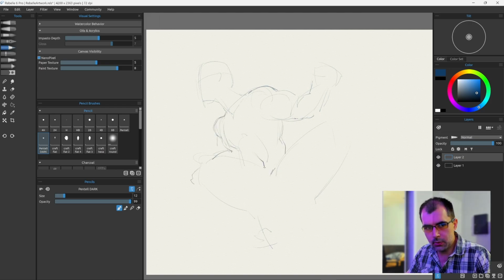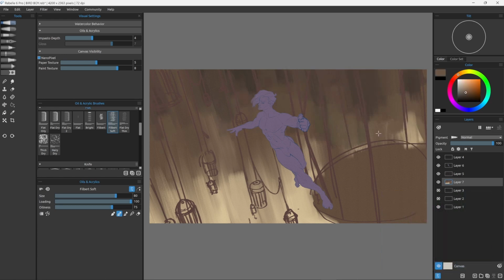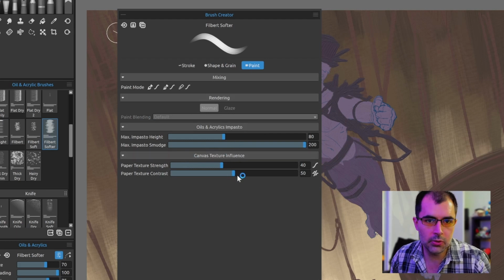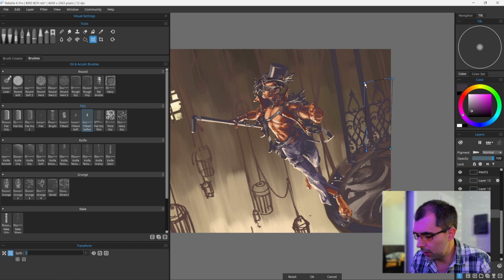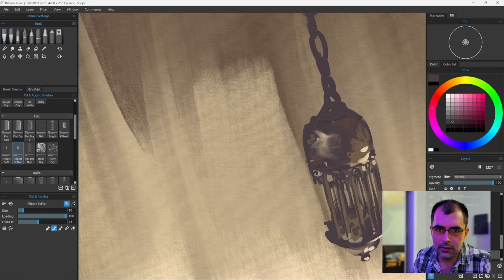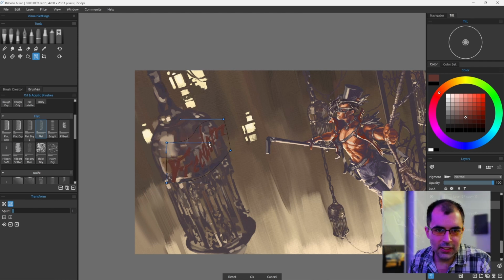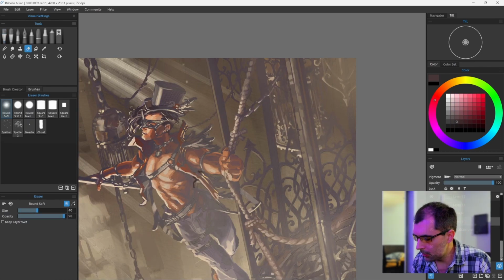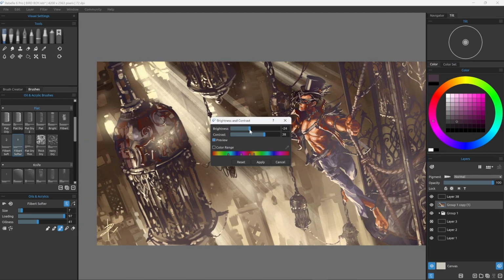Rebelle 6: Acrobat Illustration Painting Process by Bernardo Del Castillo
Rebelle Featured Artist Bernardo Del Castillo takes us on a journey of creating a Bird Man acrobat illustration. Dive into his painting process, from initial sketching ideas, through tiny details of the painting, to the final artwork.